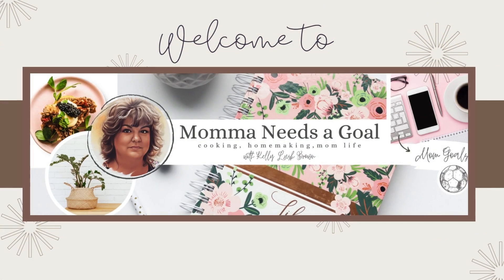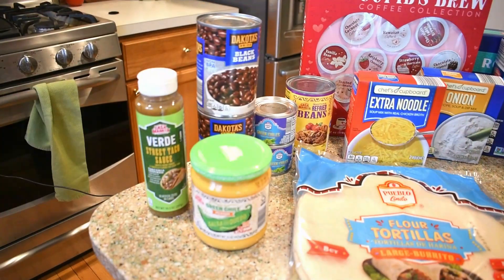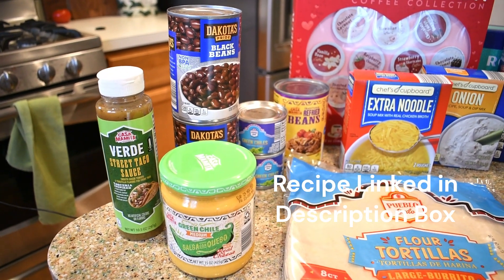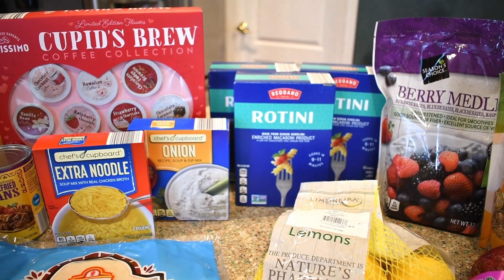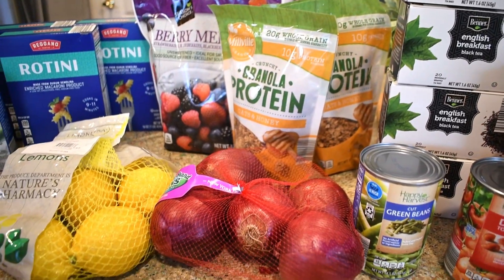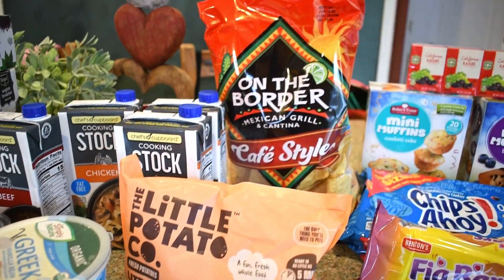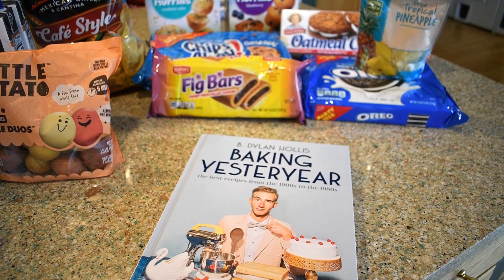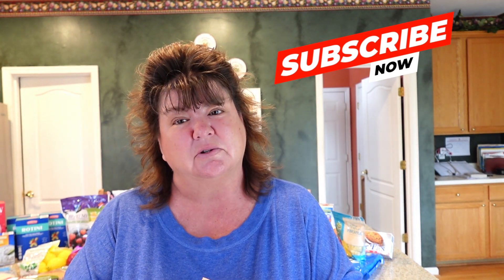My Small Aldi Grocery Haul: I Scored Big Time, I Got the LAST ONE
See my latest Aldi shopping haul where luck was on my side! Watch as I share my haul, featuring an exciting find that I snagged the very last one of. From must-have groceries to unexpected treasures, this haul has it all!